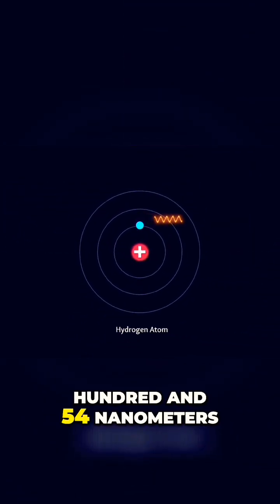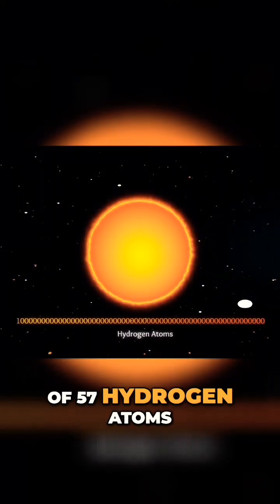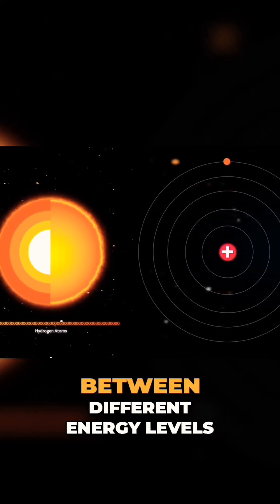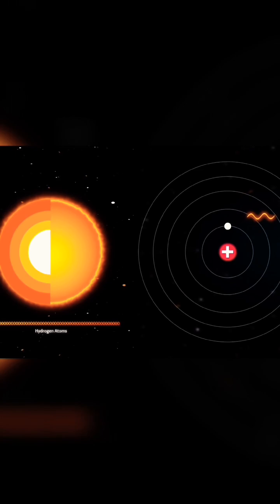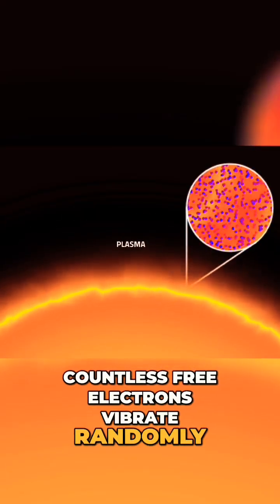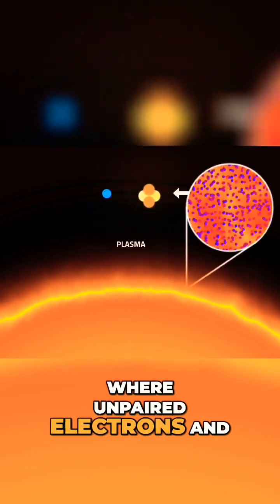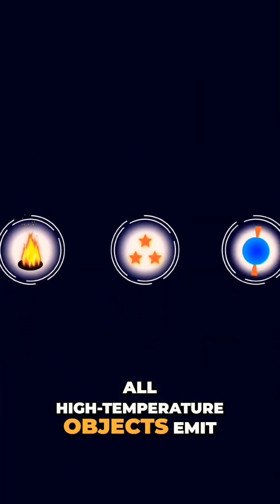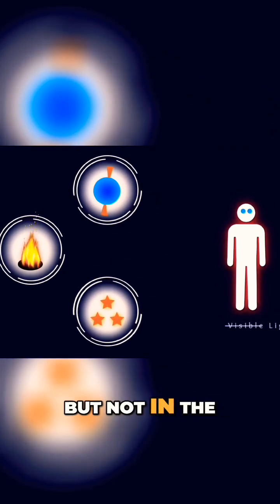Facts of Electromagneticism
Electromagnetic radiation is energy that travels in waves, spanning a broad spectrum from radio waves to gamma rays. The Sun and stars emit vast amounts of this radiation, including visible light, ultraviolet rays, and infrared heat, which influence life on Earth. Humans both emit and interact with electromagnetic waves, from infrared body heat to technologies like radio signals and X-rays, making this spectrum essential to science, communication, and health.